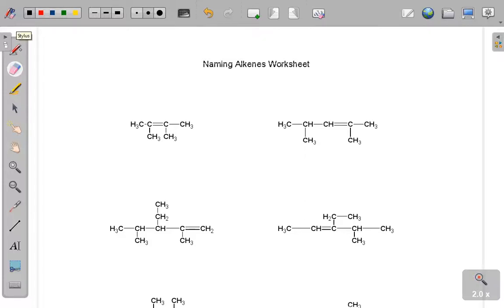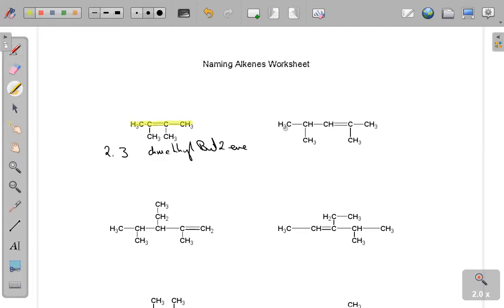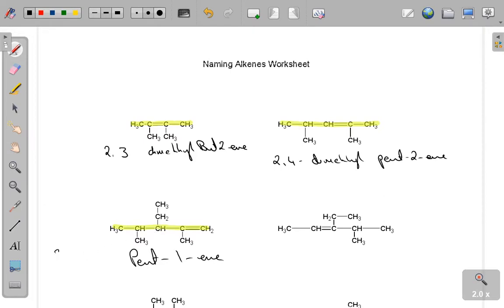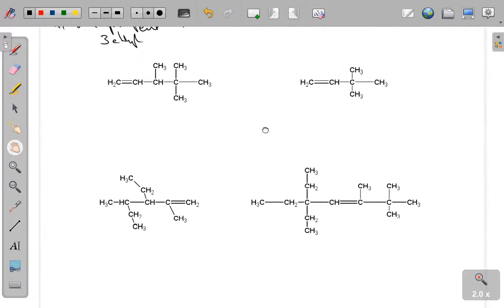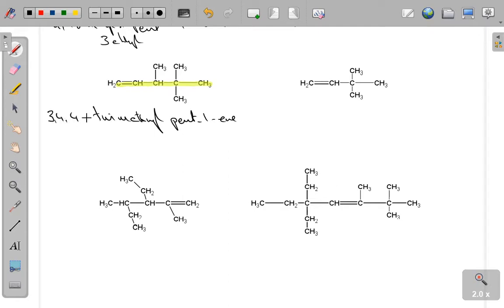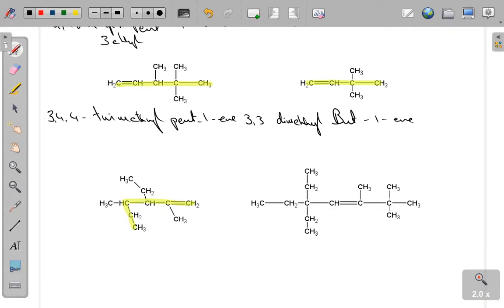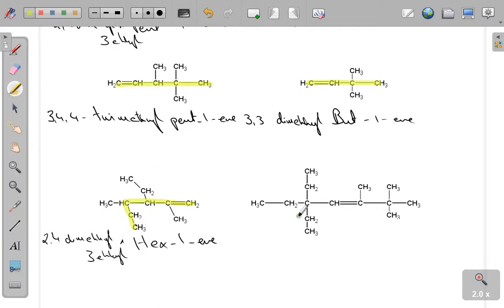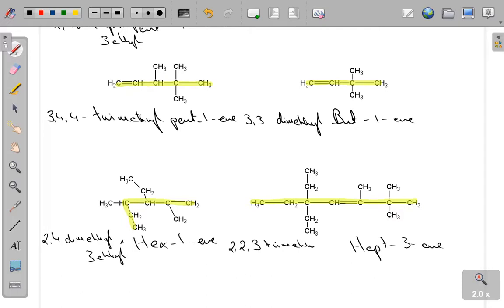Worksheet 1 on naming Alkenes